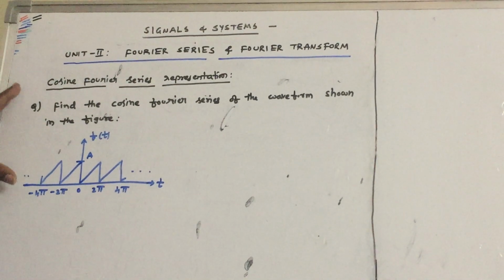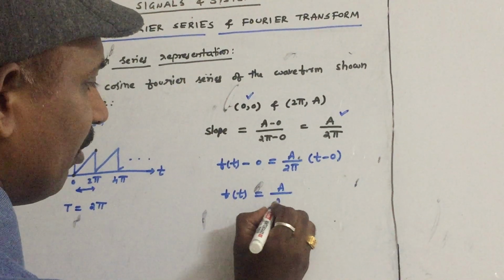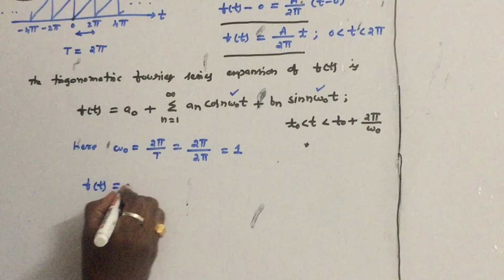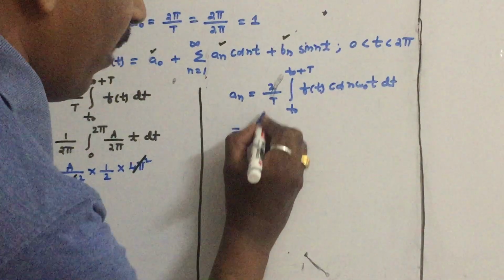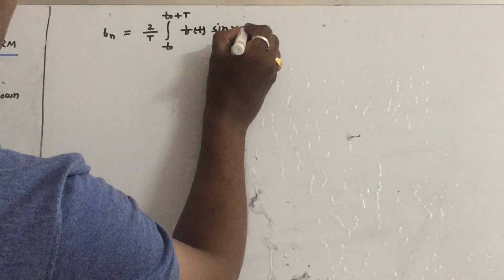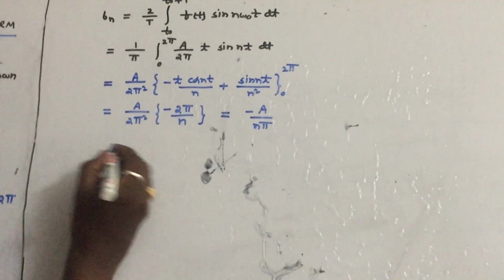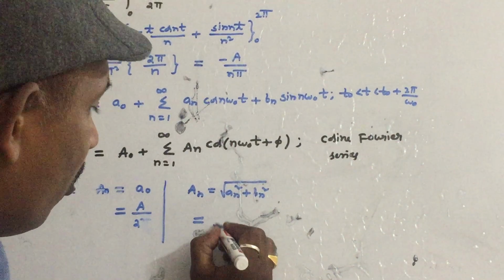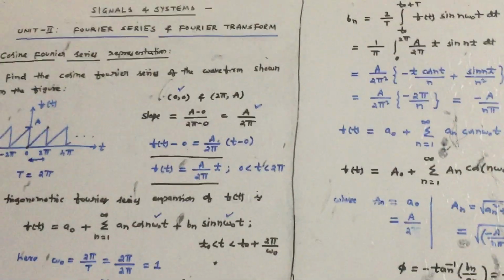Signals & Systems - Trigonometric Fourier series - working example - 4